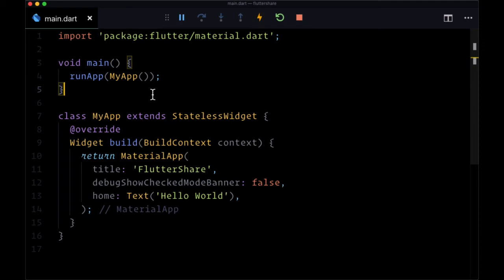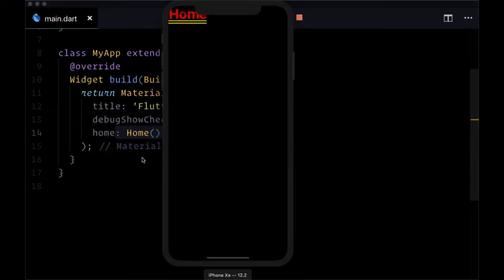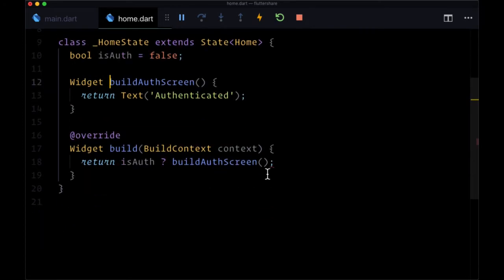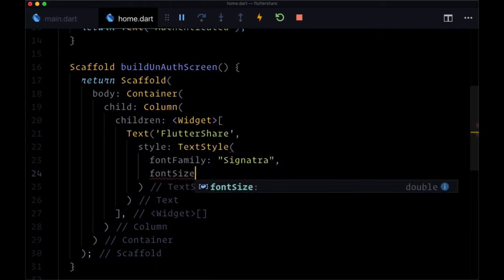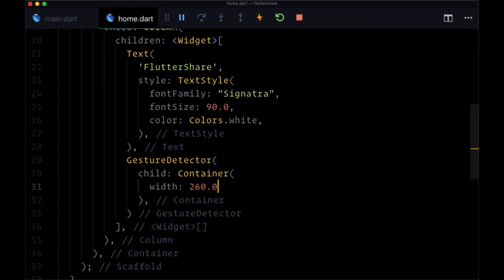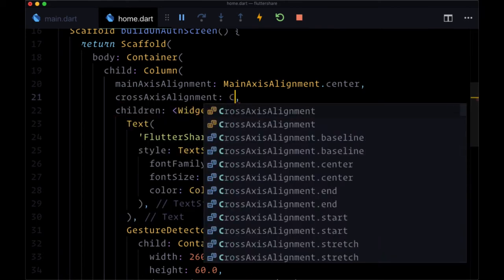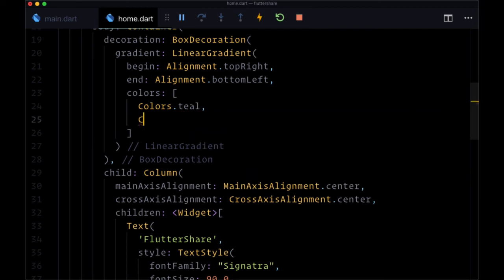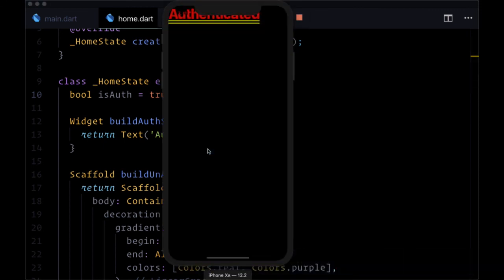Part-3- A- Signing Splash Page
Signing Splash Page  in Flutter